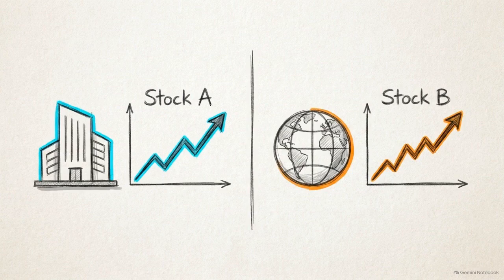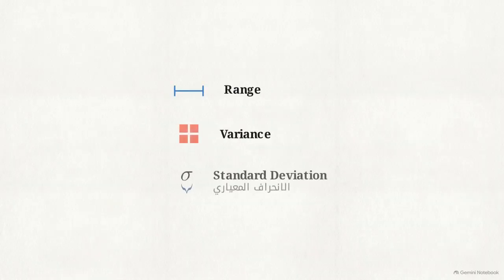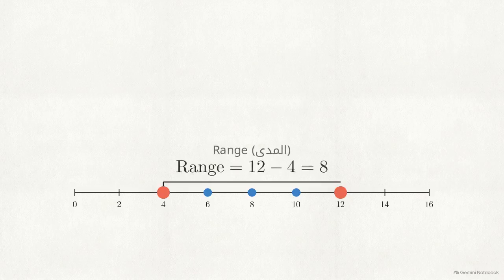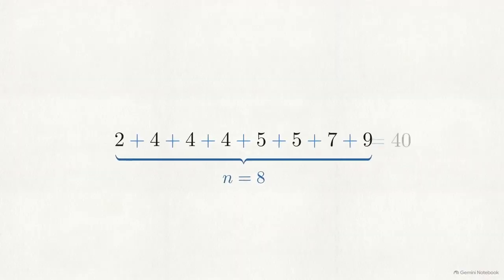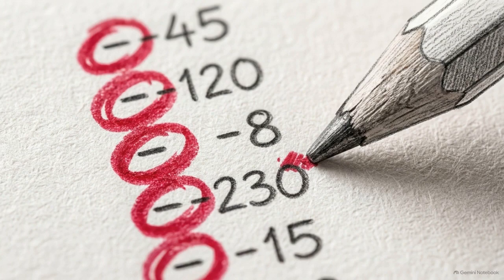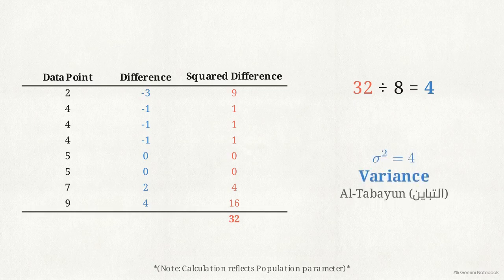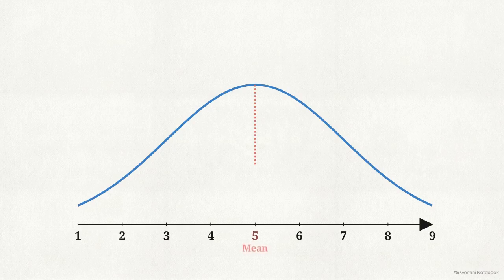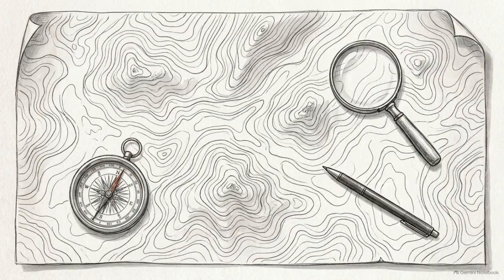August 23, 2026